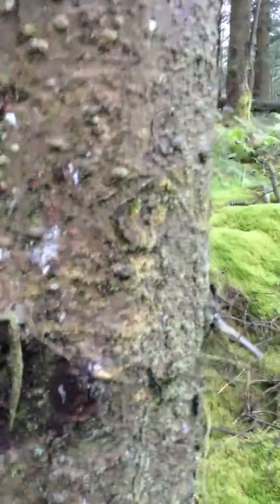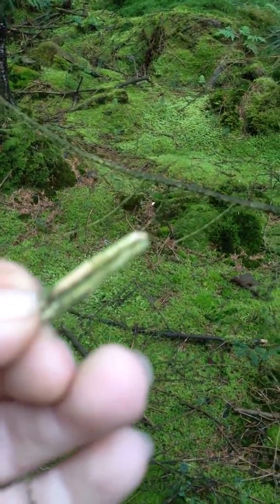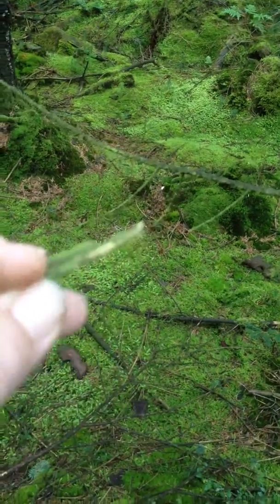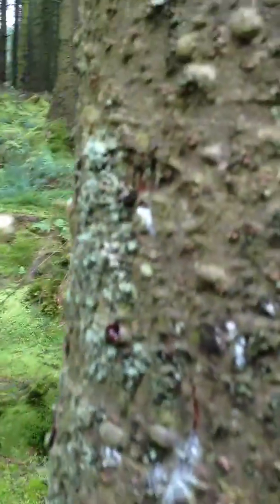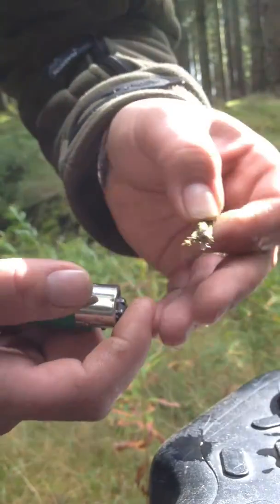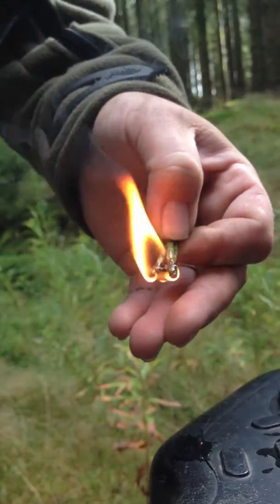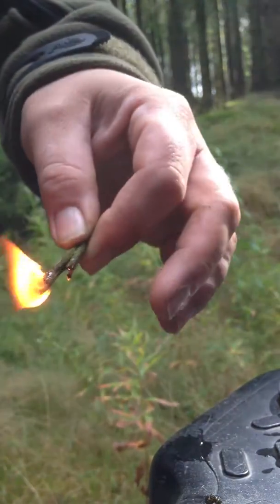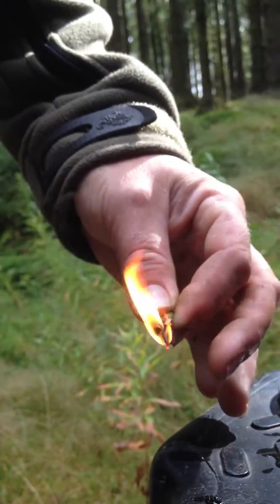Fire with pine resin on the Cambrian mountains North Wales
I created this video originally for a friend of mine, but thought I may as well share it. Its from a solo trip I was on while working in North wales, rather than sleep in travel lodges, I opted for staying in the pine forest for a few days.